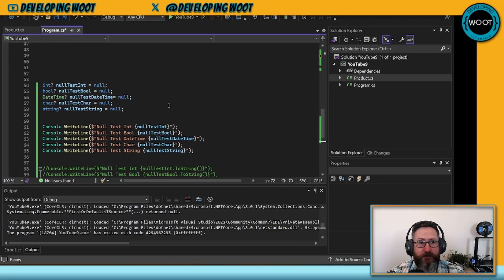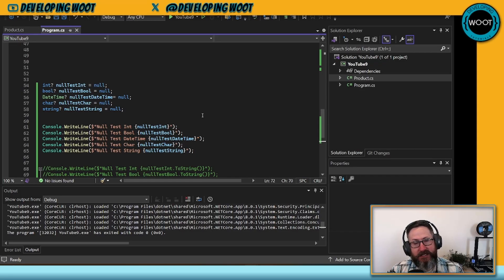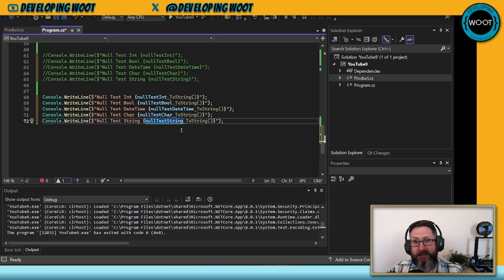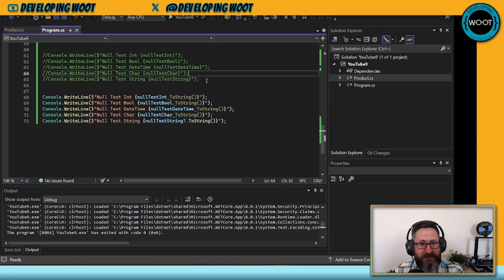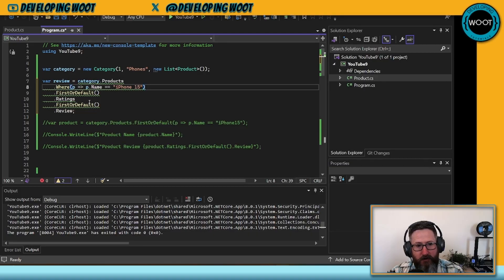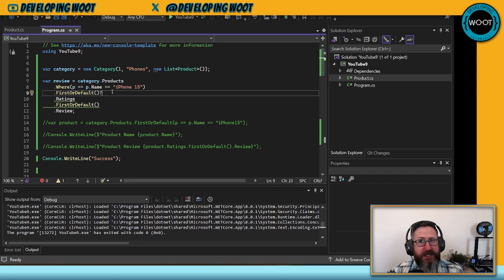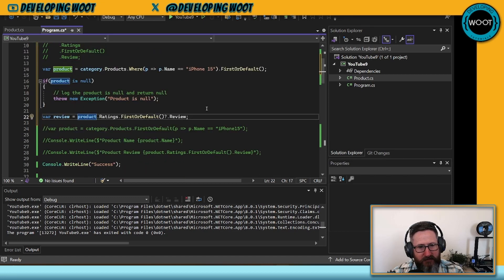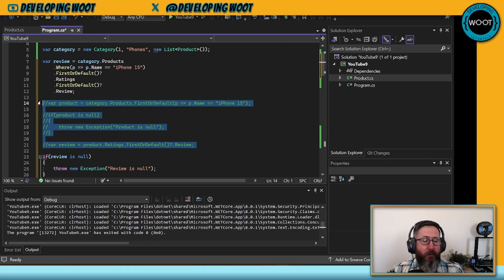C# How to Solve Null Reference Exceptions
Are you tired of encountering null reference exceptions in your C# code? In this video, we dive deep into what causes these pesky errors and, more importantly, how to fix them!

🚀 What You'll Learn:

What is a Null Reference Exception? - We'll start with a clear explanation of null reference exceptions and why they occur in C#.
Common Causes - Discover the most common scenarios that lead to null reference exceptions, such as uninitialized variables, missing object instances, and more.
Best Practices - Learn practical strategies to avoid null reference exceptions, including proper variable initialization, null checks, and using the null-coalescing operator.
Real-World Examples - We'll walk through real-world code examples to illustrate how null reference exceptions happen and how to resolve them.
Advanced Techniques - Explore advanced techniques like using nullable reference types and the ?. (null-conditional) operator to write safer and more robust code.

📚 Resources Mentioned:

C# Documentation on Null Reference Exceptions
Nullable Reference Types in C#
💬 Join the Conversation:

Links
Value Types